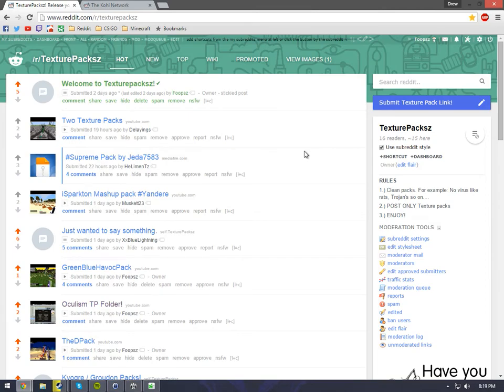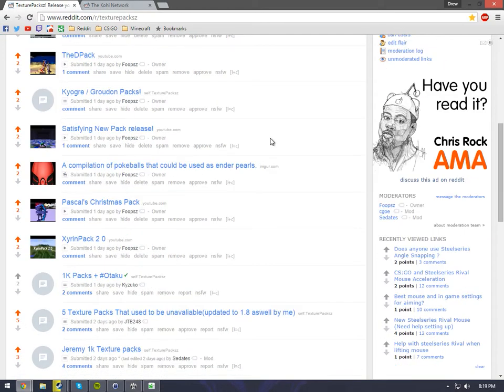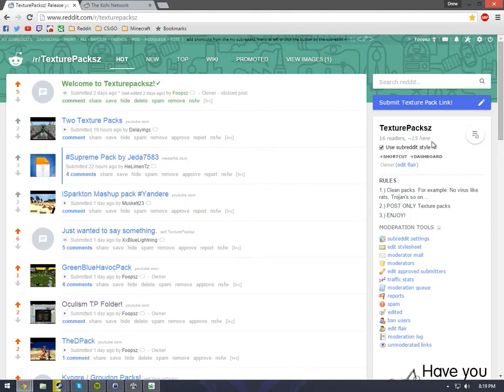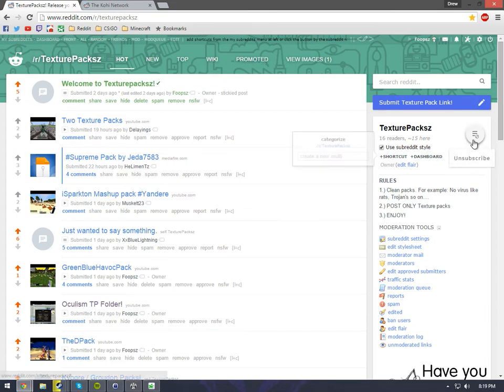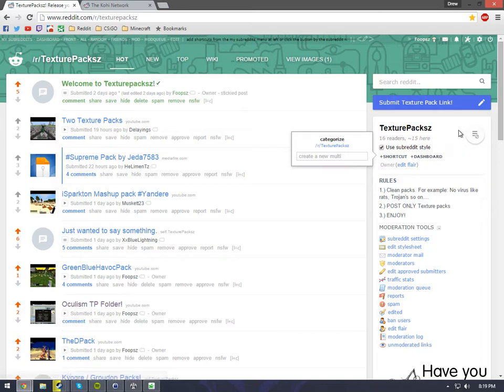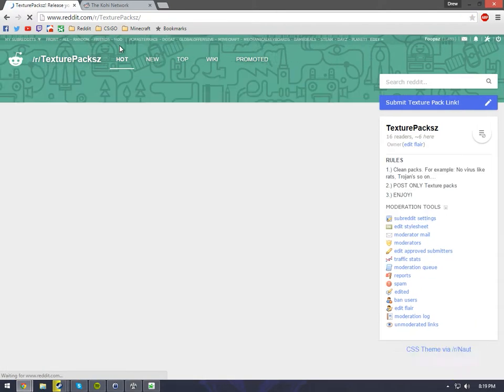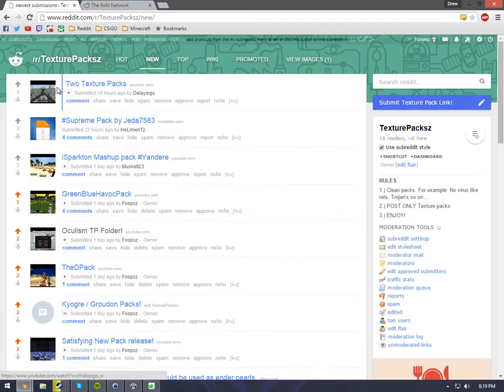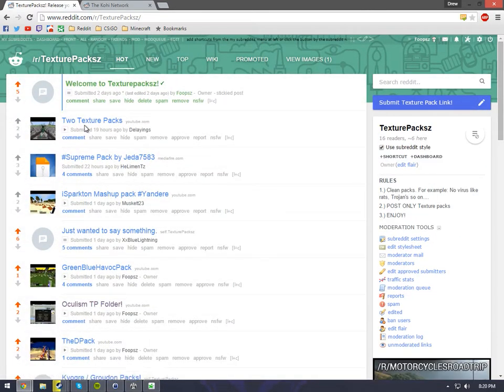Need a texture pack? Look no further!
GAMING RIG
+ Processor: AMD FX-8120 Zambezi 3.1GHz
+ Motherboard: ASRock 970 Extreme3
+ Graphics Card: nVidia GTX 760 EVGA ACX
+ RAM: Corsair Vengeance 8Gb 1600
+ HDD: Western Digital 1Tb HDD Caviar Green (sucks)
+ SSD:Kingston V300 120GB SSD
+ Operating System:  Windows 7 Ultimate 64-bit
+ Keyboard: Razer BlackWidow Ultimate
+ Mouse: RAZER DeathAdder Black Edition
+ Mouse Pad: SteelSeries QcK
+ Headphone: Plantronics GameCom 780
+ Display: HP 2311xi IPS LED (main) / Aoc E2243fwk (secondary)
+ Power Supply: Cosair CX600
+ Computer Case: CoolerMaster HAF 912